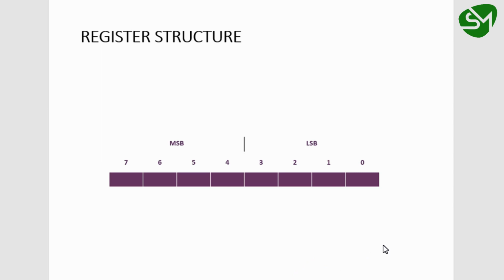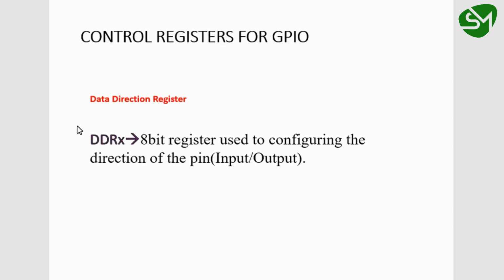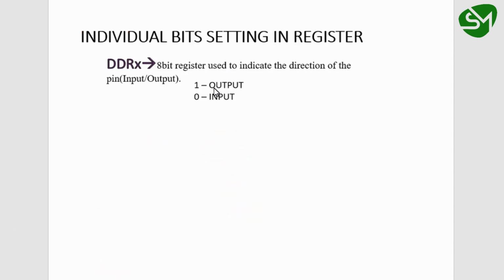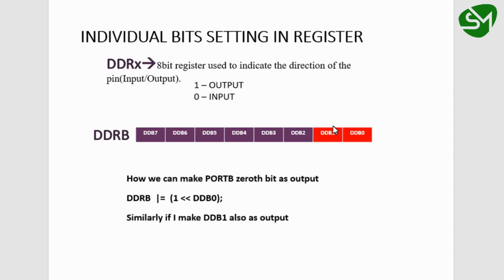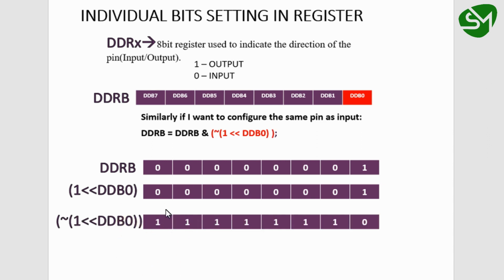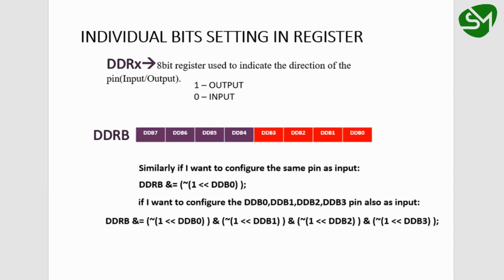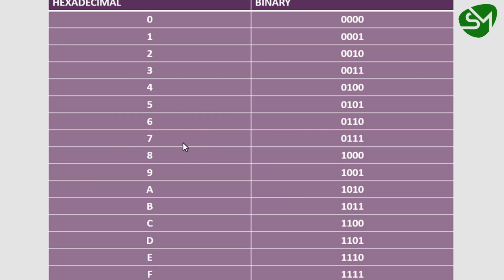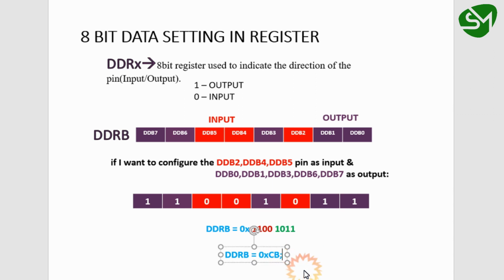GPIO REGISTER CONFIGURATION PART 1 | Atmel Studio Programming Course (Atmega16) | T - 6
In this lecture you will learn how we can configure the register of GPIO in the microcontroller ATMEGA16 ,This is a course on programming in ATMEL STUDIO IDE using for the microcontroller ATMEGA16, For learning this course for free with all the documents and necessary source code for all the lectures